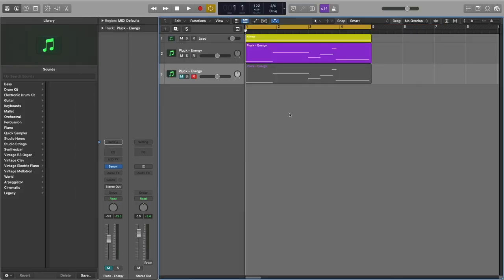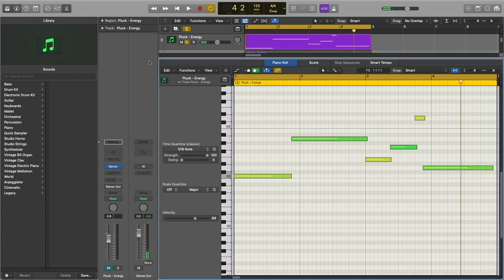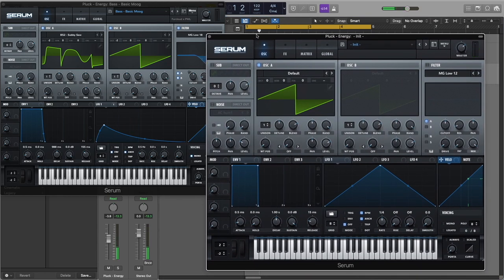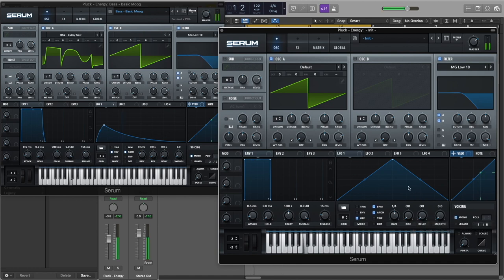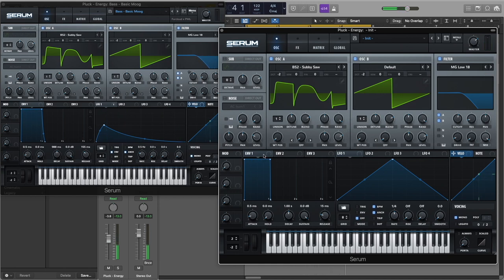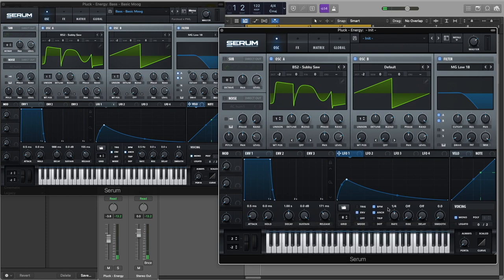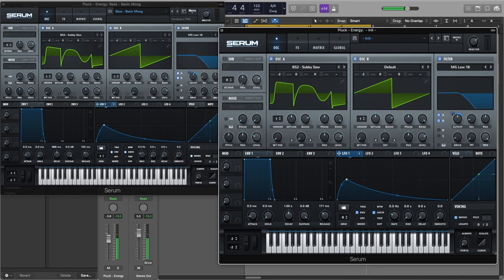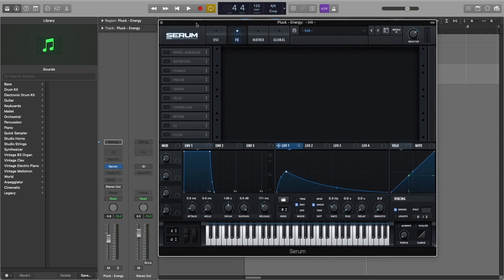Serum Tutorial | Moog Bass Sound | Bodzin, Afterlife Style (Melodic House)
Tutorial | Sound Design Moog Bass Sound Stephan Bodzin Style